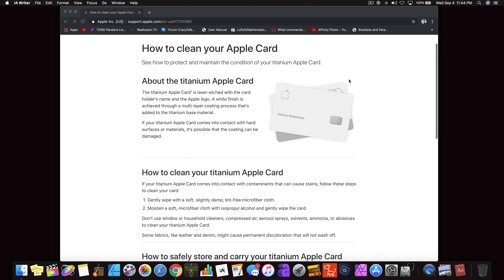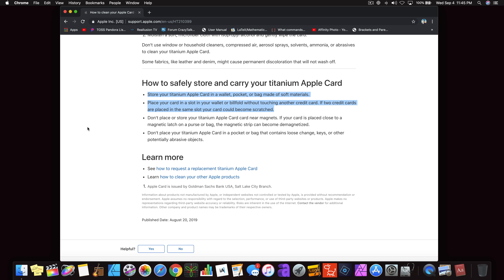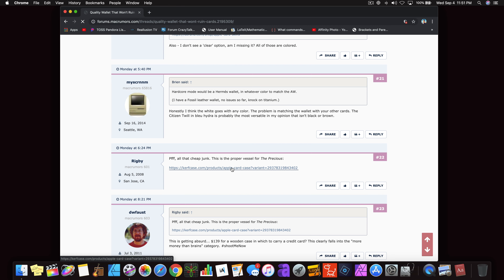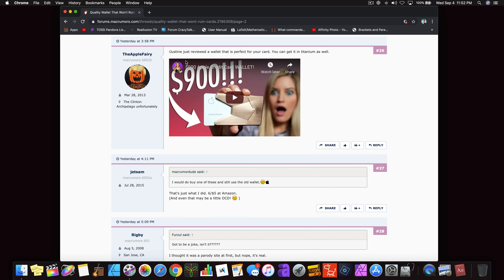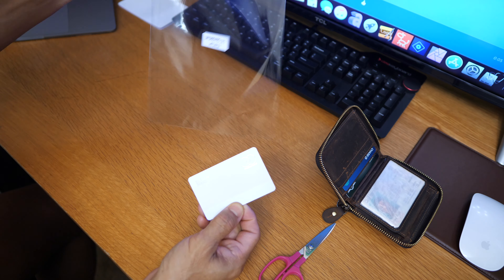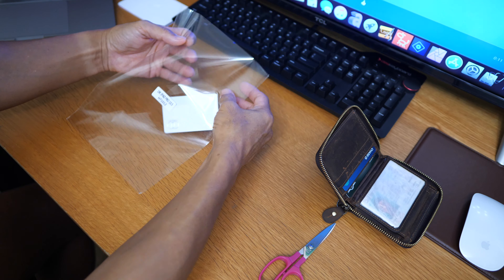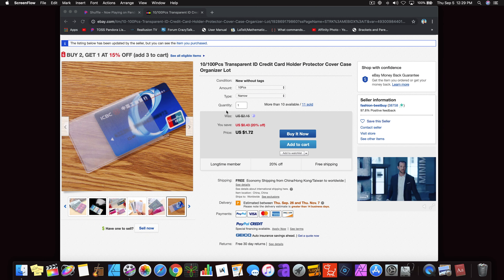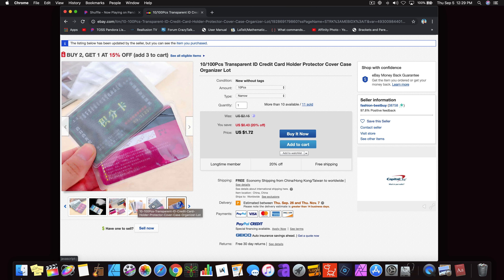Apple Card DIY Plastic Sleeve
This is a video about DIY plastic sleeve for a credit card, in this case an Apple Card. Store your titanium Apple Card in a plastic sleeve, then put it back into your regular wallet--instead of buying an expensive wallet or bullet-proof credit card holder.

All you have to do is cut the corner of a plastic zip-lock bag, put the card in, then back into your regular wallet. Done.

Alternatively, you could buy on eBay a cheap transparent ID/credit card protector cover. Done.